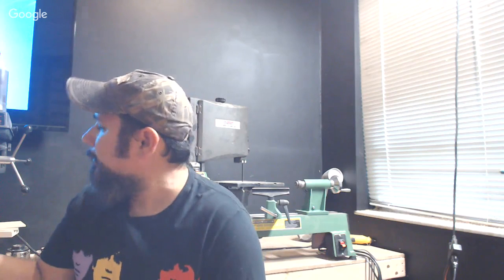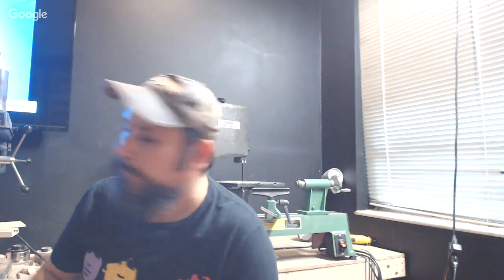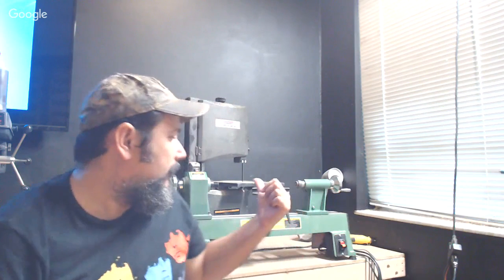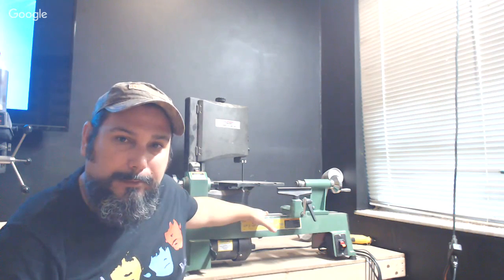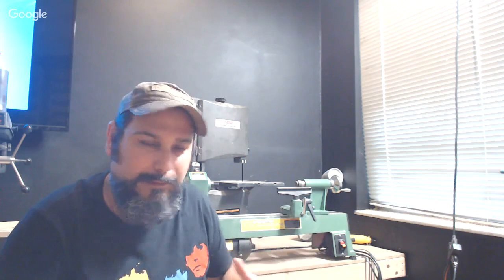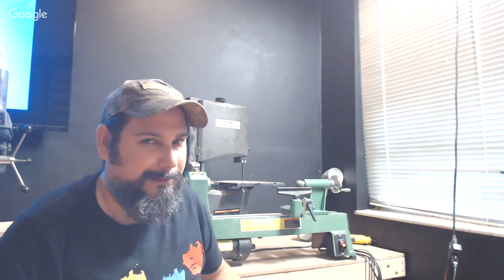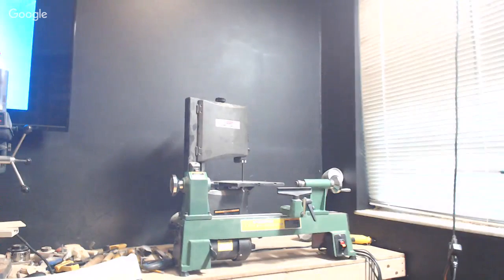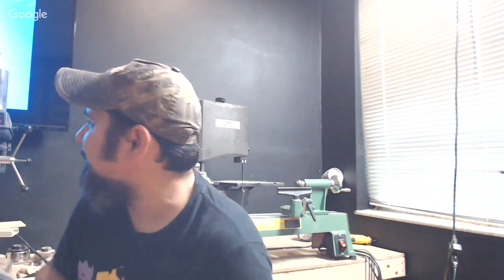Ireland To Miami Live Woodturning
Come check out the live show. Steven Twydell of Templeboy Turnings will be teaching me the techniques of how he makes a box on the lathe.
4PM Eastern. Click the reminder.